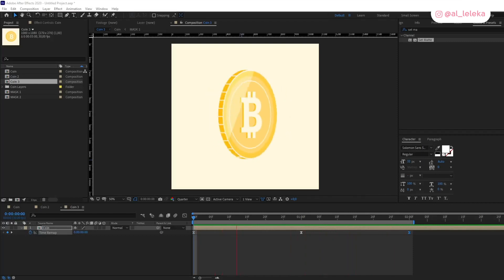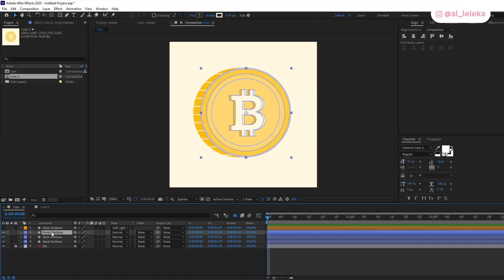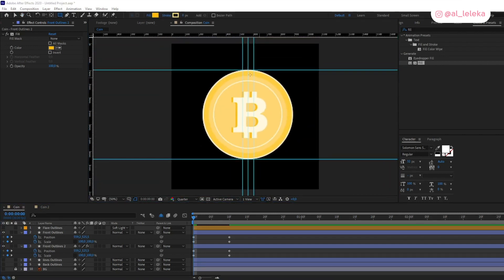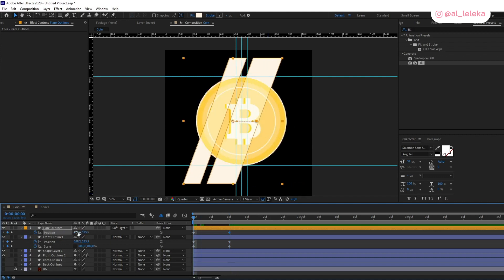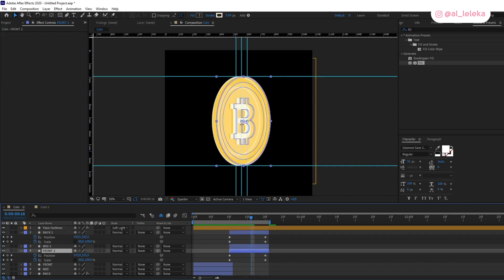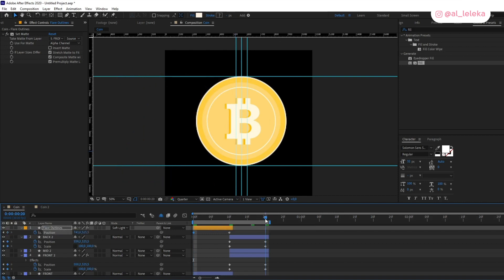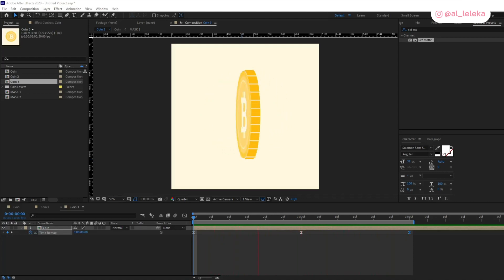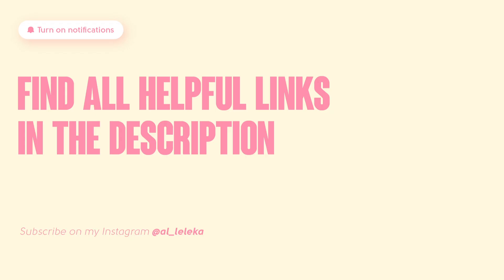HOW TO SET A COIN ROTATION WITHOUT ANY PLUGINS IN AFTER EFFECTS. TUTORIAL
Want to know how to set a perfect coin rotation without any plugins and even CINEMA4D Renderer?

Please share in the comments your feedback!